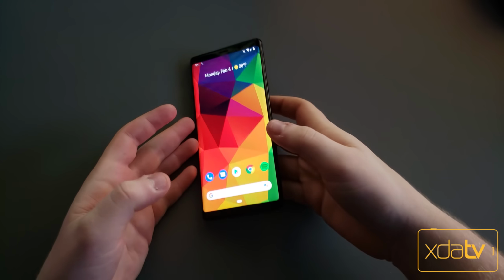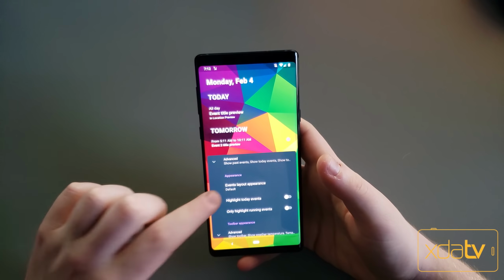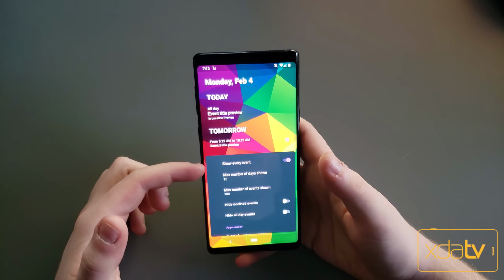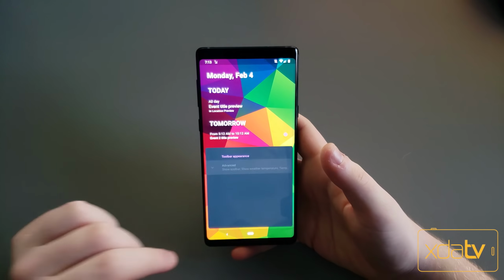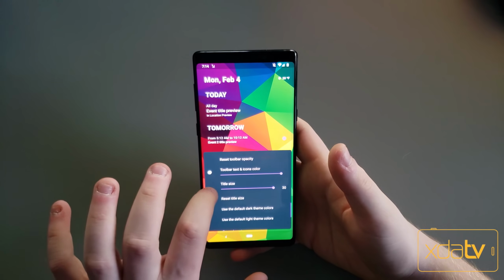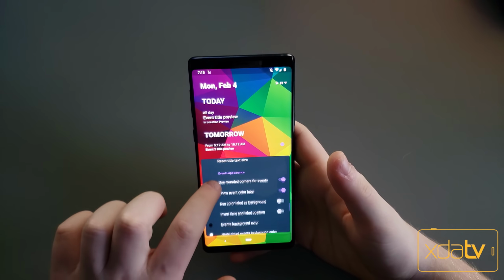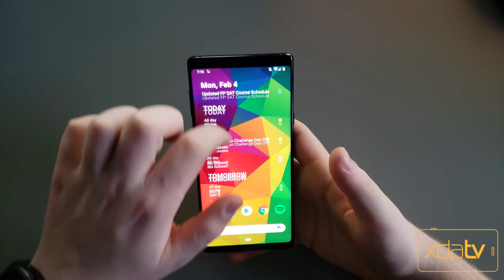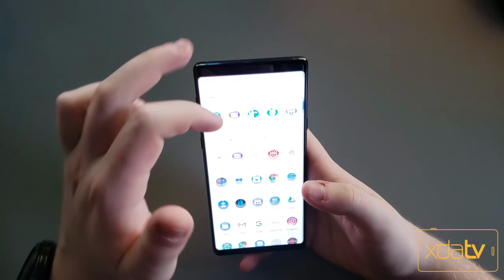Calendar Widget Review (Great Design & Customization)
Today Max goes over Calendar Widget and how he has it set up on his phone.

Max’s Instagram: Instagram.com/mweinbach

Calendar Widget Prom Codes:
4ZK6R9G1CYQPPBLCYNCZ6T4
DNCS3LAUDSQG7PD1R1VKW8K
705T93KWTS0RQQ9P9AS85HP
WDMR6XCCQ0P2RS7QUJFFF0Z
DKP6CU5R125BTTLF3VVNCUB
28MVPR335U5GZ6CFX08SF3R
D4GREUA66FGNTYV27RTM1GR
H8E28VDATB1BGFNT5B07V3N
DQCHMSKE4MVA9RZ8A4WQFVZ
L1JURSBBXCQX7UADUU067AY